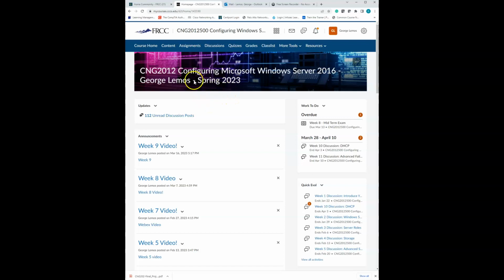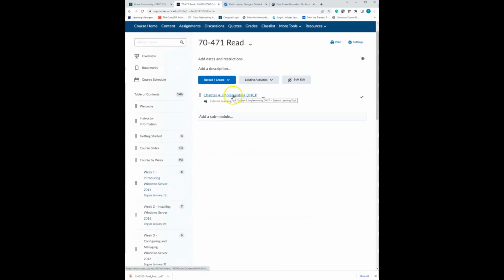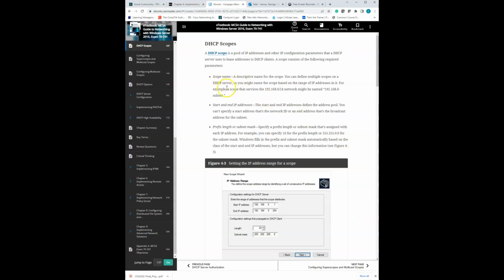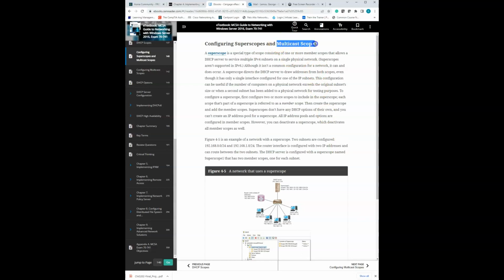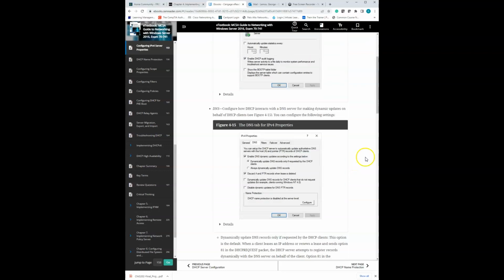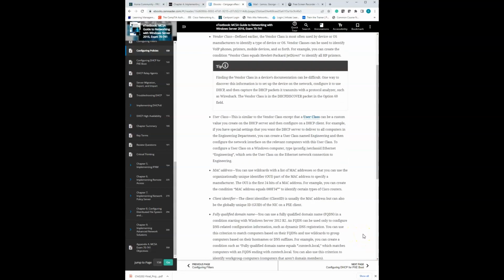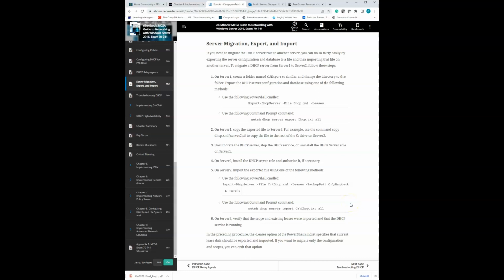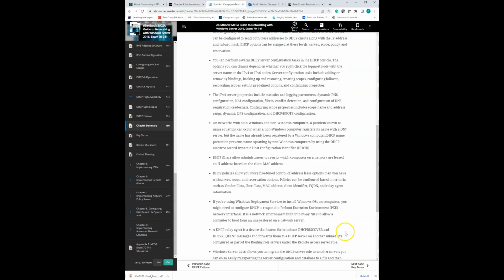CNG 2012 W10